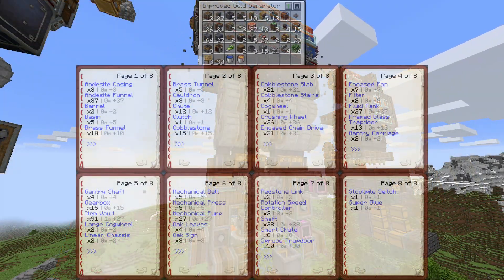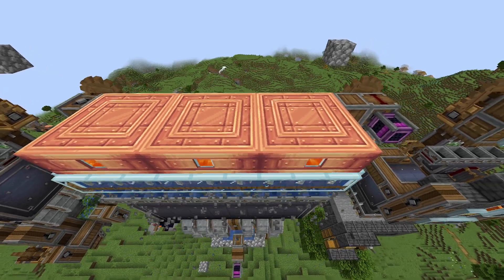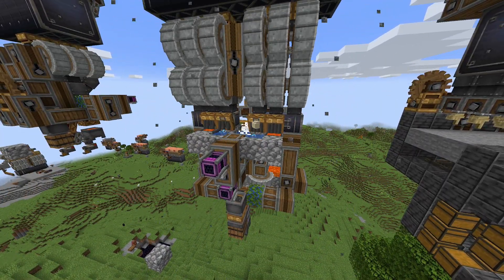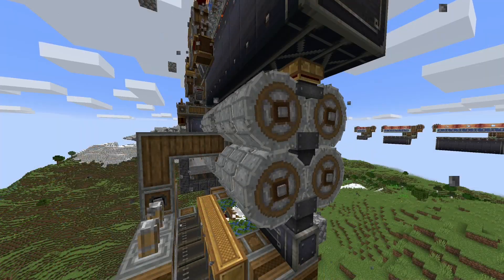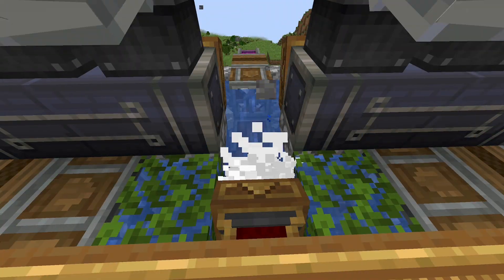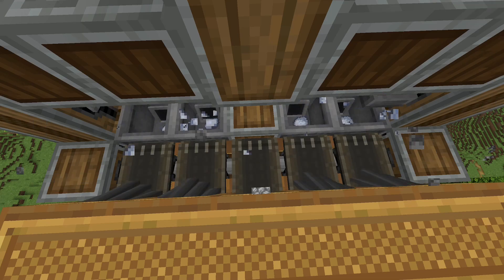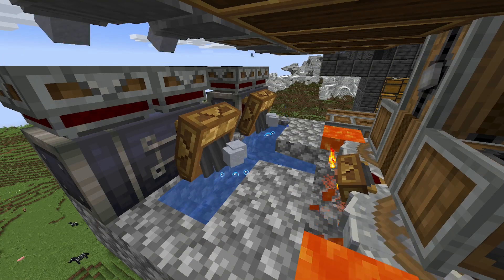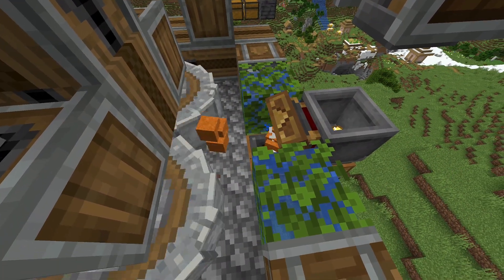INFINITE PIGLIN TRADING w/ GOLD Farming! - Minecraft: Create Mod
*UPDATE* Now with the schematic!

This is my MK3 Gold Generator made with the Create mod. It uses my new cobblestone generator method to supply it with 324,000 cobblestone an hour, which will process into a reliable 1,000+ Gold an hour. This machine is actually quite consistent, producing between 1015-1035 gold during my testing. This is quite similar to my MK2 Gold Generator, but I've been able to streamline the create power transferring a bit more, and have reduced the complexity of the build somewhat. The entire machine uses 64,336 SU, and has a size profile of 9L, 12W, 21H.

Leave a LIKE or Share if you enjoyed! Spread the joy!